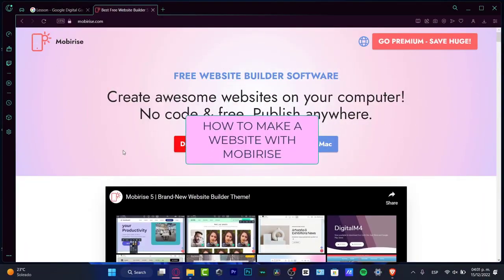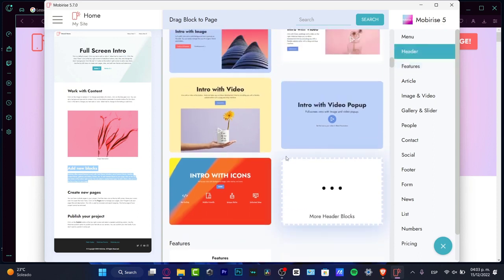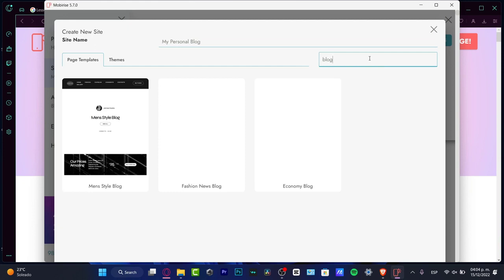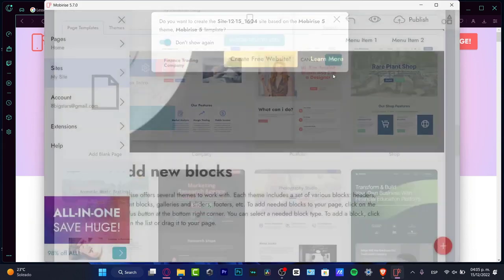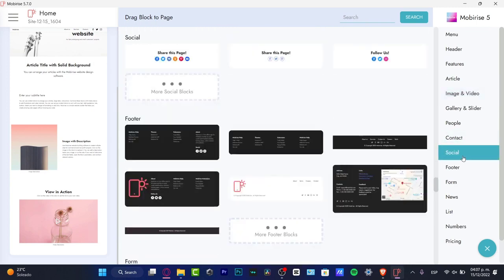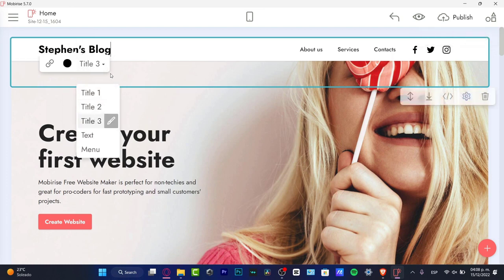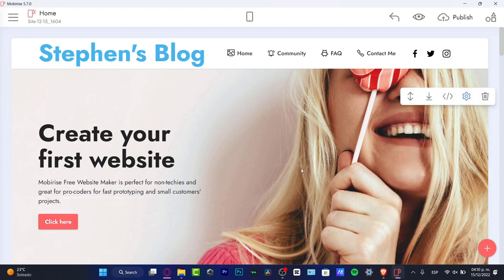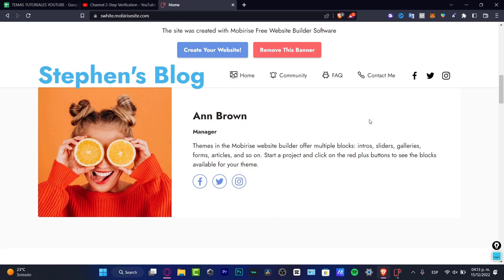How to Build a Website With Mobirise 2024 Step by Step Mobirise Website Tutorial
Building a website with Mobirise is a simple, straightforward process that can be completed with minimal technical knowledge.

First, download the Mobirise software from the official website. Next, select a theme for your website, customize the content and design, and add the necessary pages.

Once all of the content has been added, the Mobirise website builder will generate a code that can be used to publish the website.

Finally, publish the website to a domain of your choice. With Mobirise, building a website is fast and easy and can be done in just a few steps, allowing you to put your ideas online in no time.